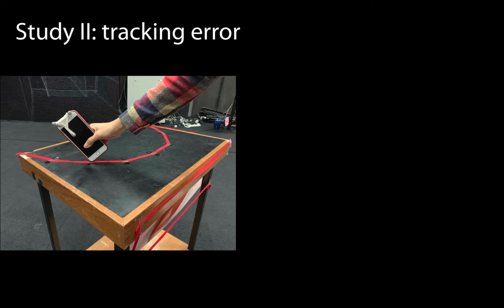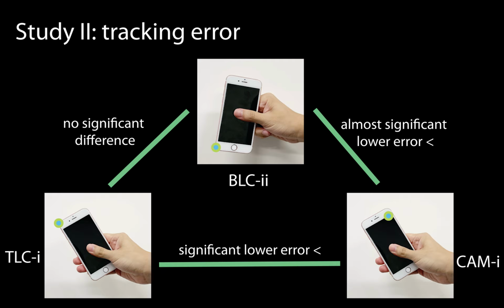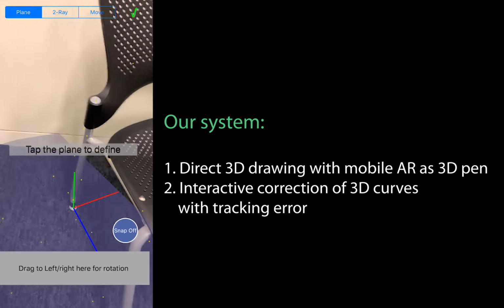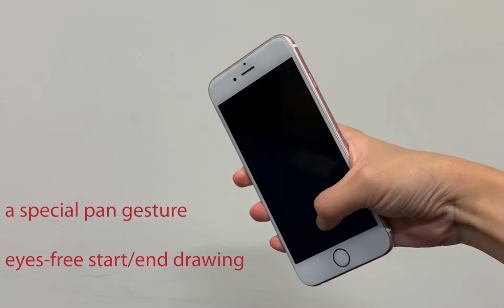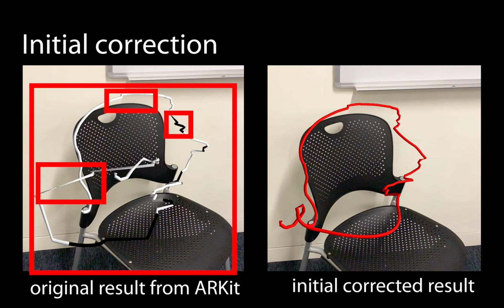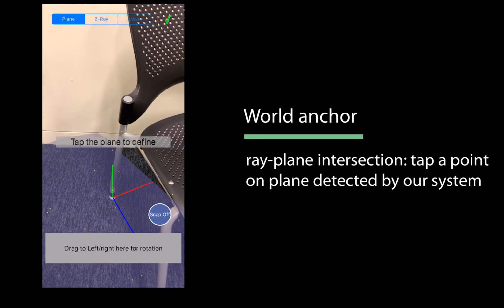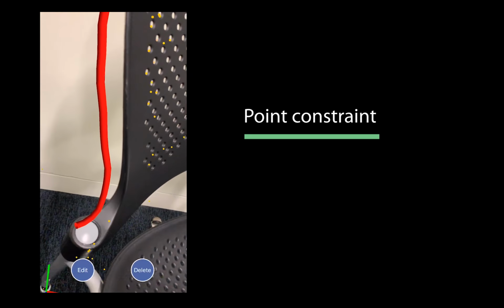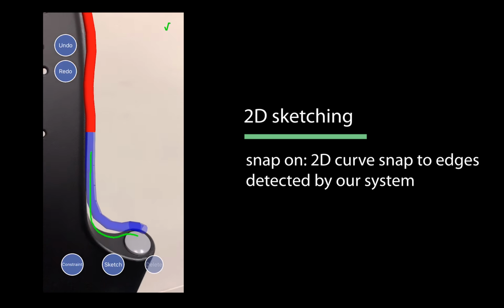3D Curve Creation on and around Physical Objects with Mobile AR [TVCG]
This is an accompanying video of our recent work to be published in IEEE Transactions on Visualization and Computer Graphics. for more details.